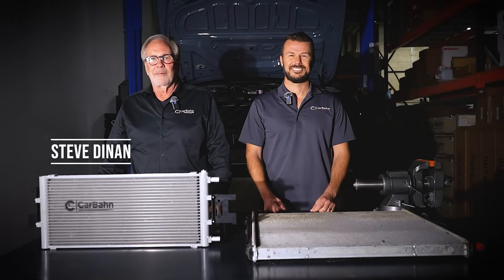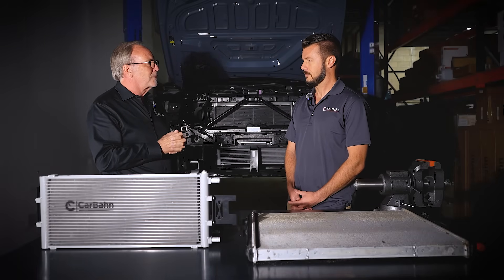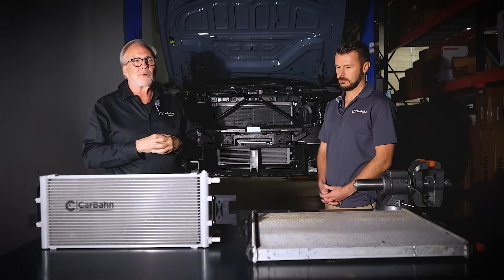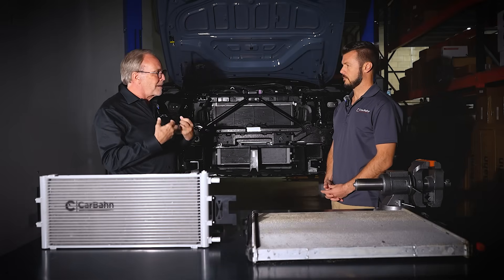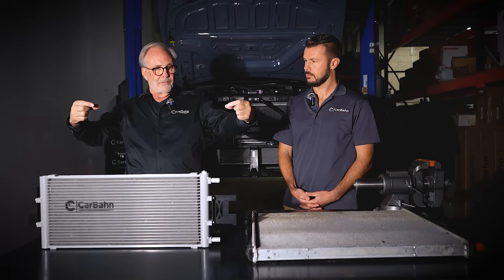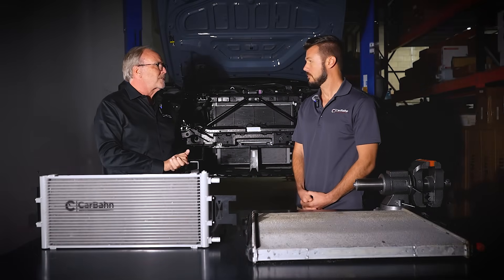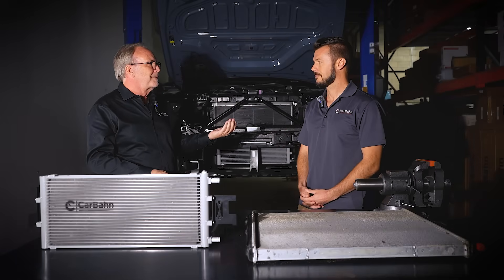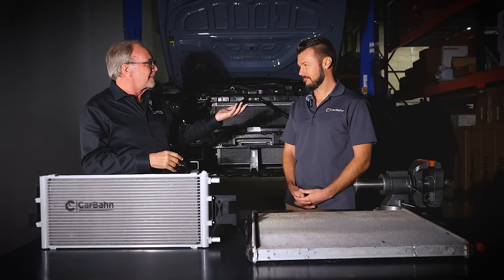All About Heat Exchangers & BMW Stage 2 Tuning - CarBahn Tech Tips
Upgrade your BMW’s cooling system with the CarBahn Heat Exchanger — engineered by Steve Dinan for maximum performance and reliability. Designed for most BMWs, this aftermarket system reduces intake air temps and prevents heat soak under high load.

In this video:
00:08 Introduction
01:09 Why cooling matters
03:00 How power works with heat
04:15 Why Surface Area is Important
05:25 Cooling Performance Numbers vs Stock

CarBahn by Steve Dinan builds race-proven performance parts engineered for daily driver reliability.